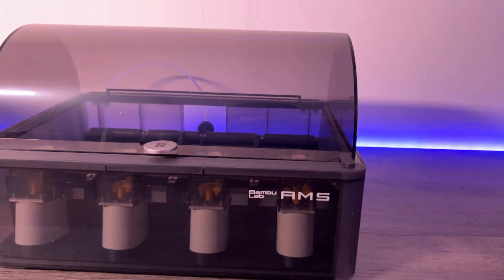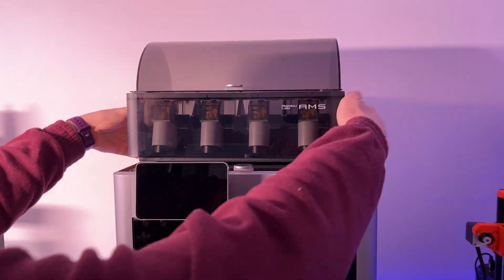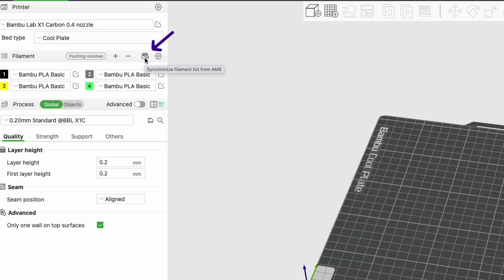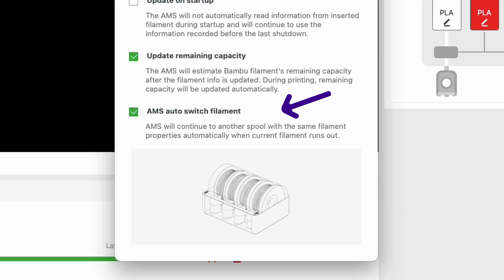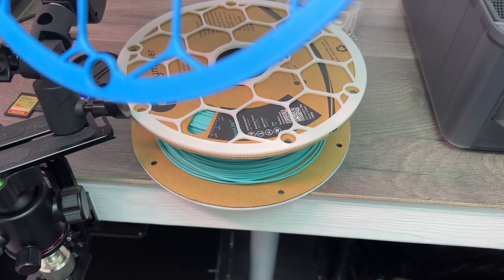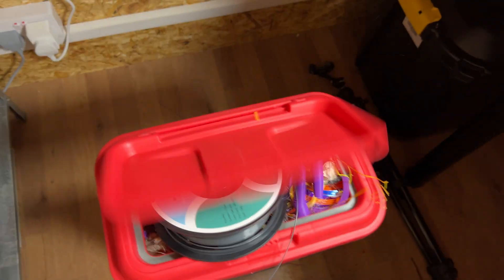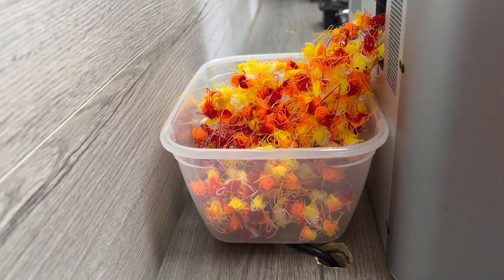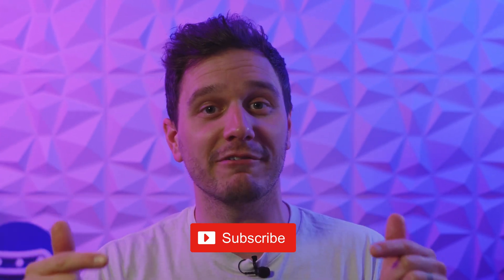Bambu Lab X1 Carbon - The AMS Review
The Bambu Lab Automatic Material System - AMS - has changed the game when it comes to material and filament management, but what are the downsides and should it stop you getting one?

We’ve put our AMS through its paces the last six months and it has coped easily for the most part… but there are a couple of things that still get to me with the multi-color and multi-material printing!

The question is… if the multi-color/material printing isn’t quite there… is the AMS worth it Hopefully we’ve given you enough information so you can make your own mind up… but for us.. its a no brainer, the AMS is worth every penny!